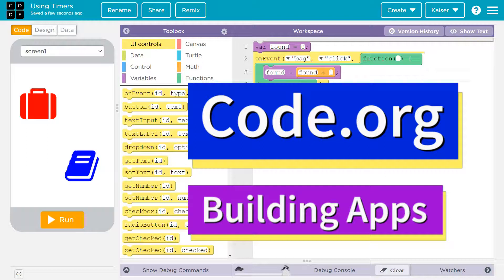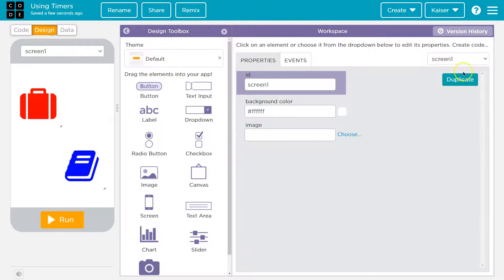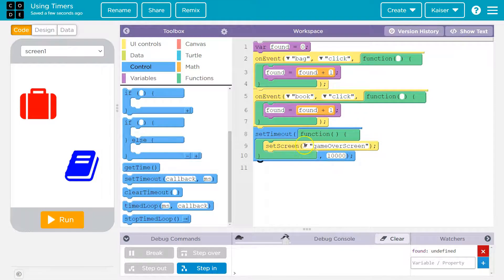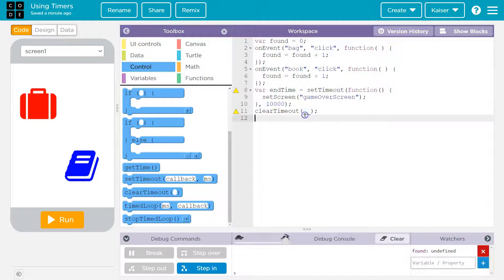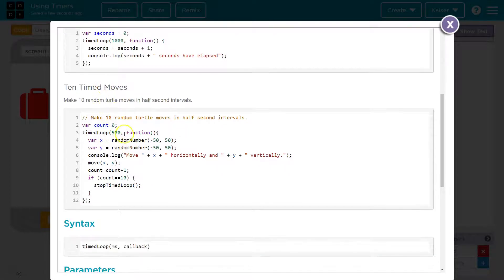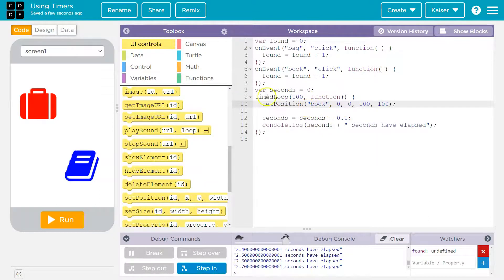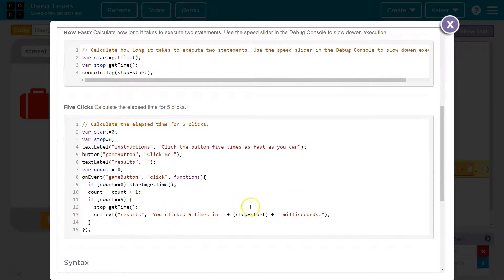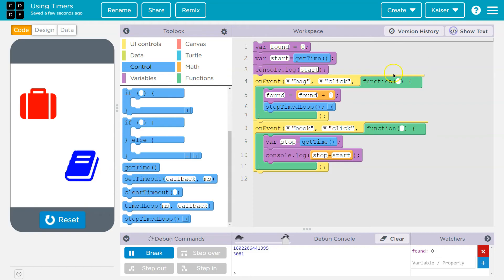Code.org Using Timers in App Lab - Time, Timers and Loops Tutorial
App Lab is used through the C.S. Principles course. The course is often used in AP Computer Science classrooms. Each part of the course challenges students to accomplish a new task while learning the principles of computer science.